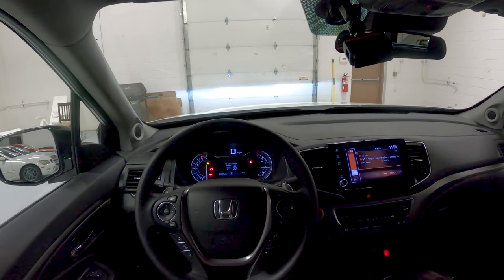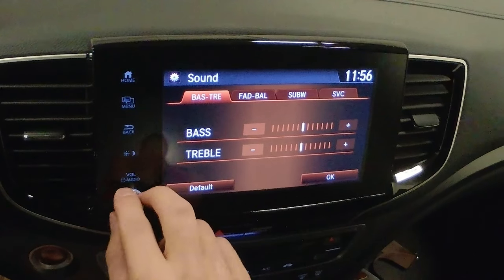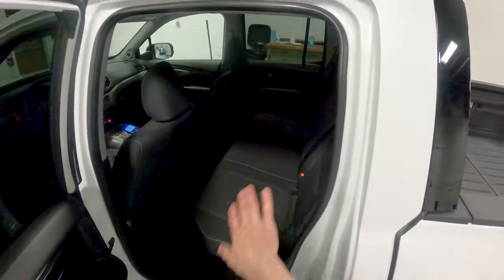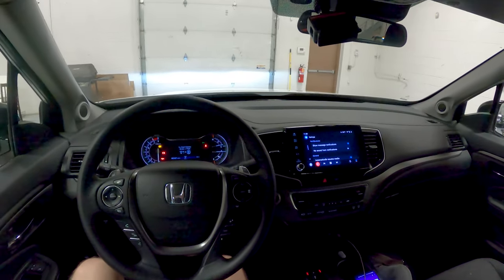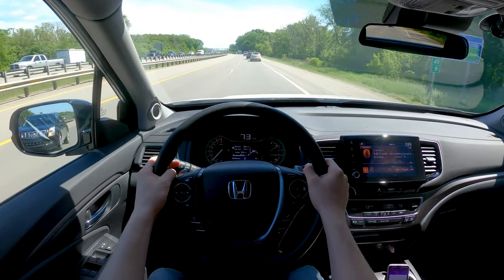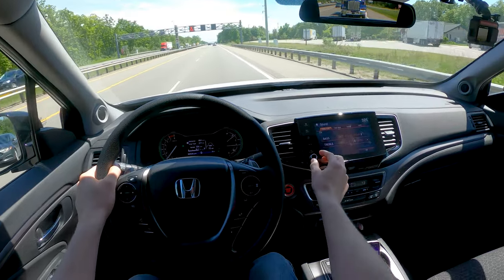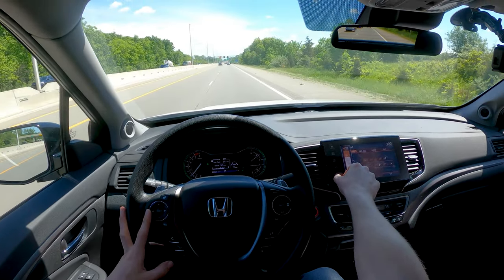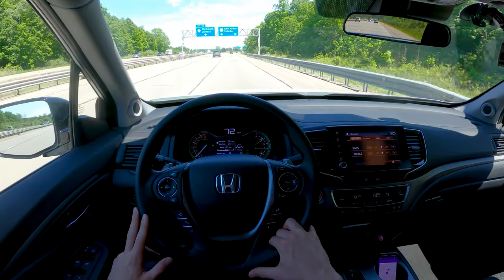2021 Honda Ridgeline – 7-speaker Sound System Review | Apple CarPlay & Android Auto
The Ridgeline is good at a lot of things! Audio quality is not one of them.

Real-world highway fuel-economy test coming soon!

0:00 Infotainment, sound settings, speakers, inputs
3:53 Android Auto and Apple CarPlay
4:46 Lo-fi/Chill (ChillShop)
5:41 Classical (The Travelling Symphony)
7:39 Rock (Homeworld Collapse)
9:38 Bass (Redlips)
10:35 Electronic (Muffin)
11:38 Electronic (Aimless Lyrics)
12:44 Final thoughts